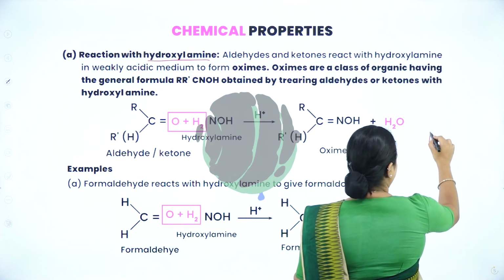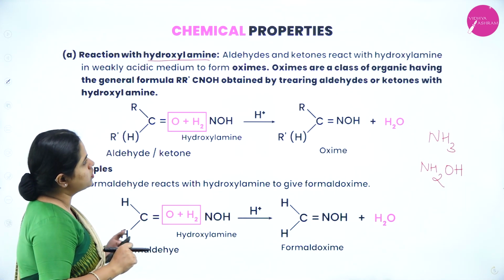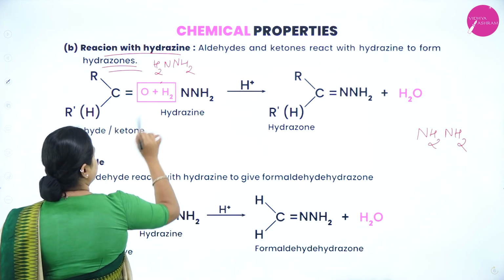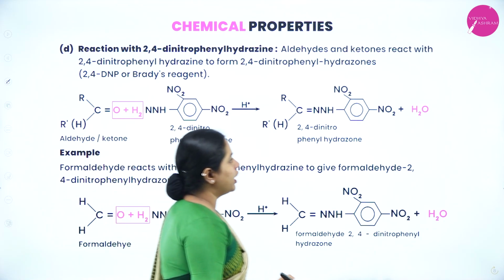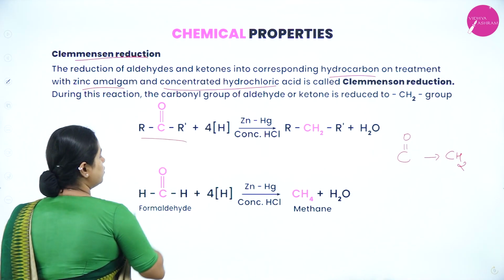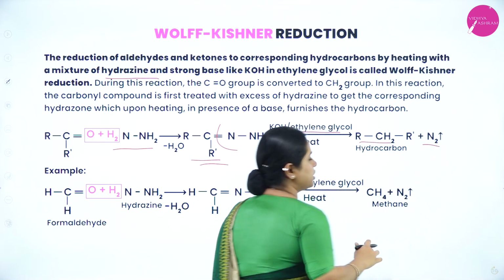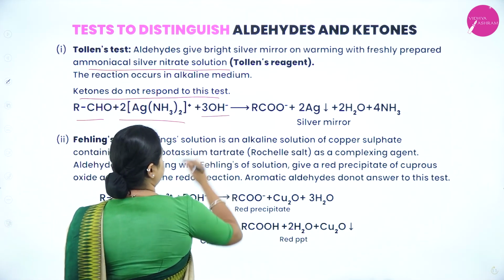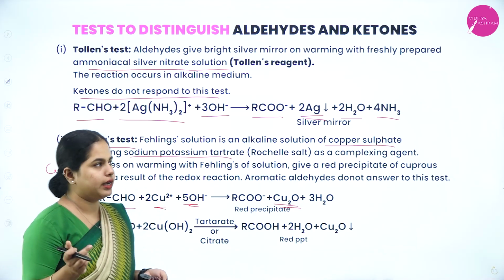DAY 46 | CHEMISTRY | CLASS XII | ALDEHYDES, KETONES AND CARBOXYLIC ACIDS | L4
Class : CBSE XII
Stream : SCIENCE AND COMMERCE
Subject : CHEMISTRY
Chapter Name : ALDEHYDES, KETONES AND CARBOXYLIC ACIDS
LECTURE : 4